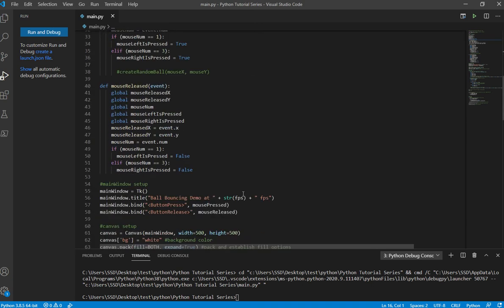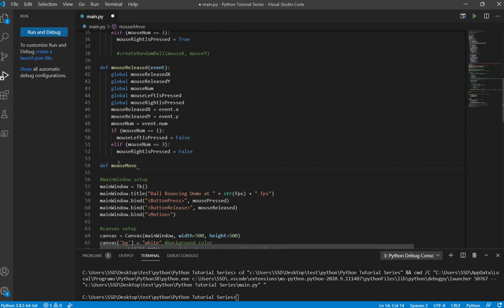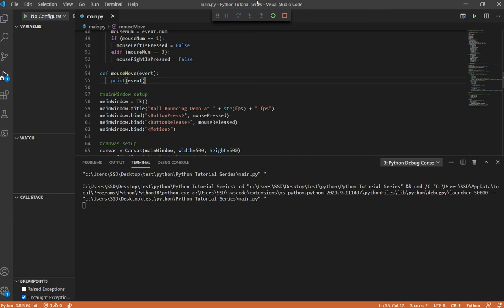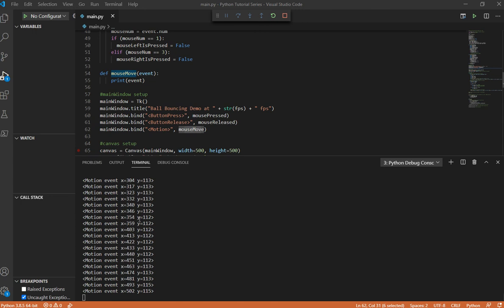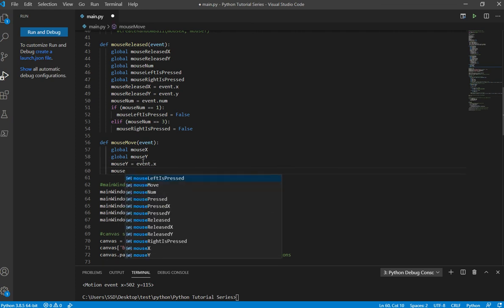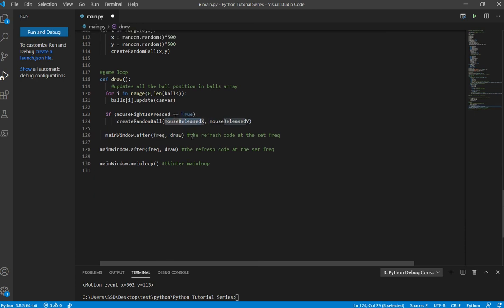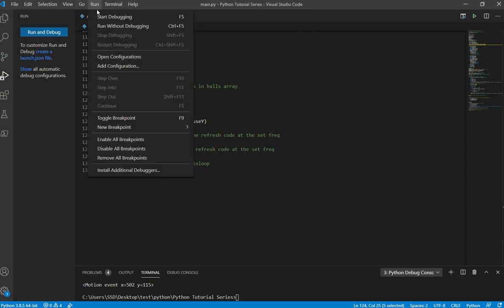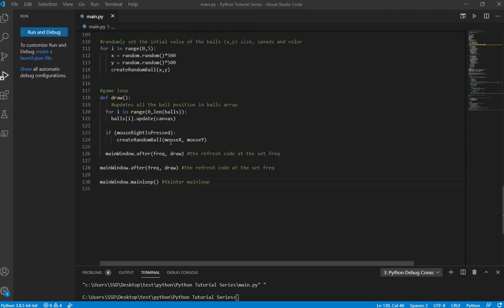10CC418 - Python 3 - Crash Course - Capturing Mouse Motion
Contents
 - Capturing mouse position as the mouse cursor moves with the Tkinter window